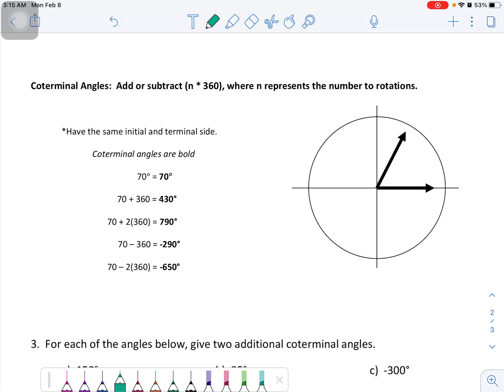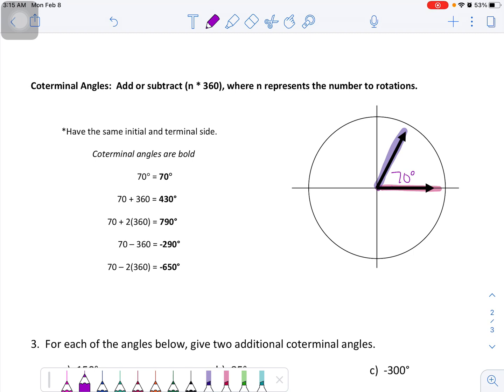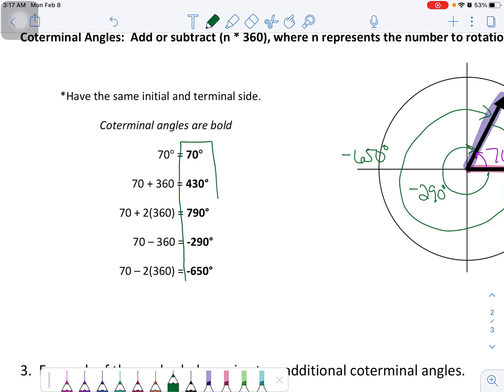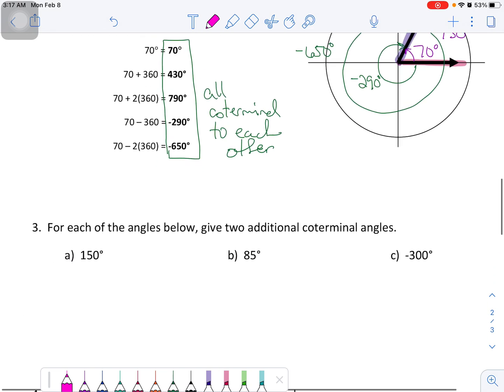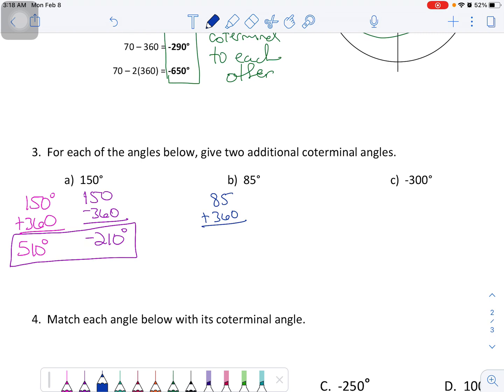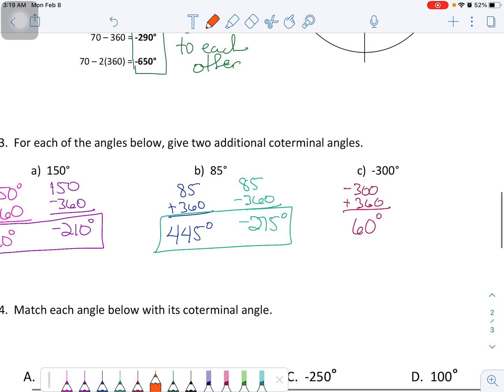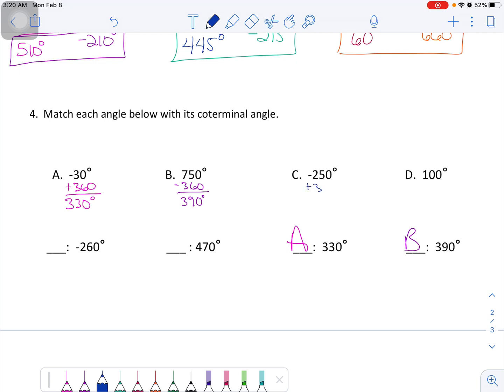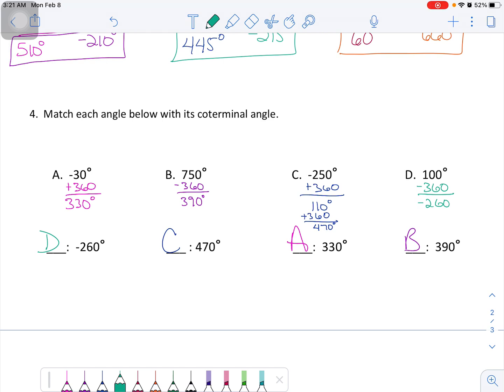Coterminal Angles - Degree Measures (CAH Unit 6 Note Sheet 1 Part 2)